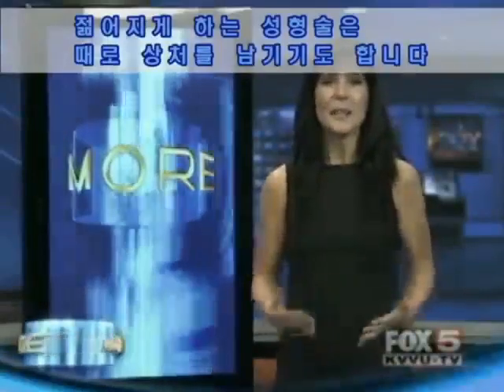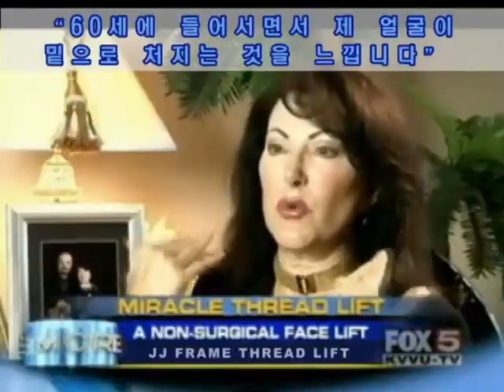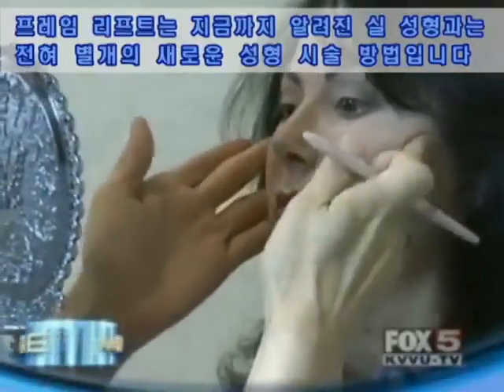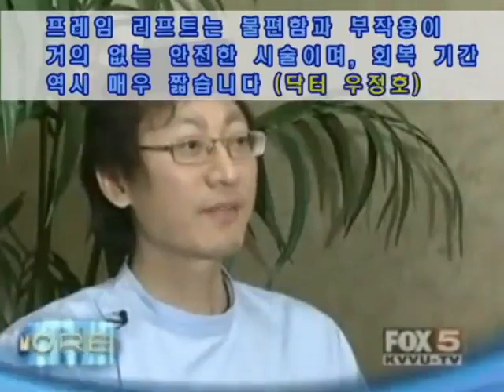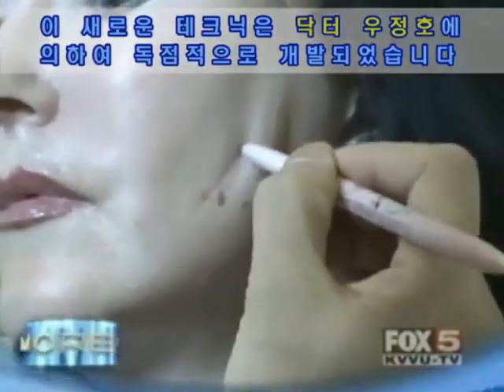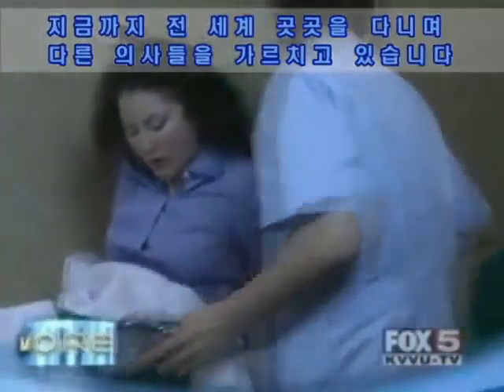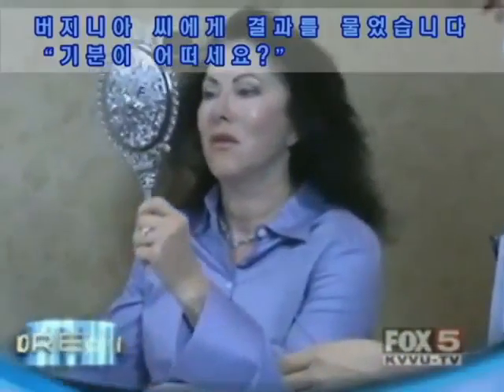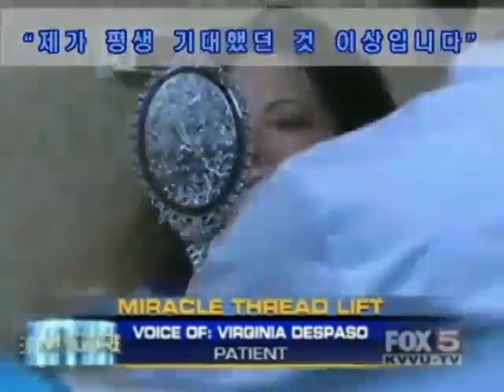Dr Woo Jung Hos Frame Thread lift on Fox TV